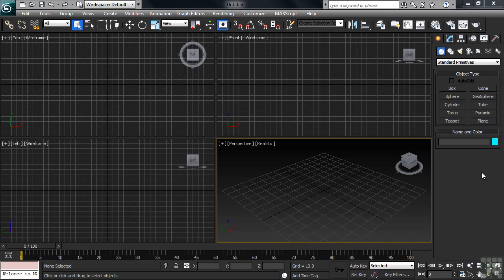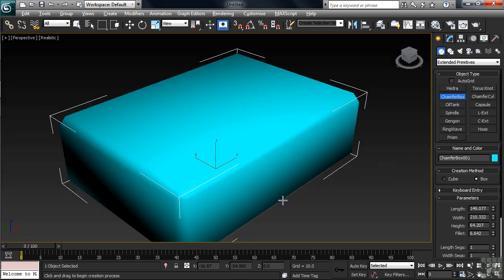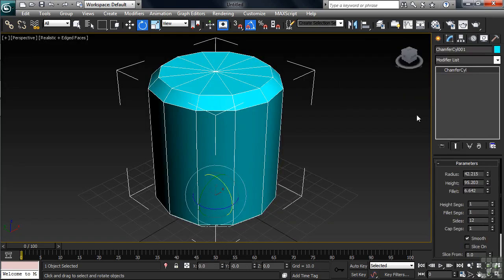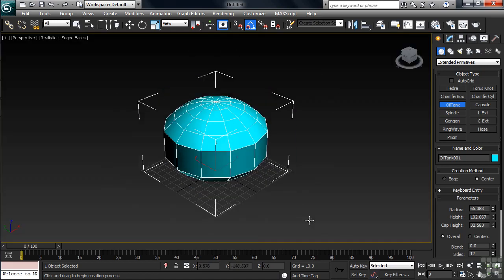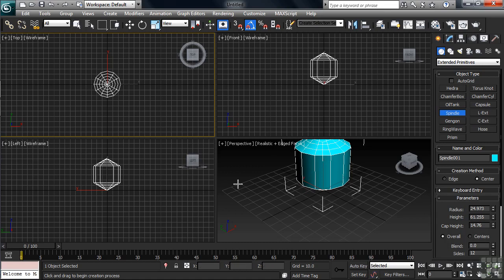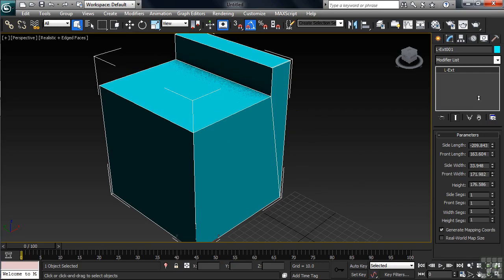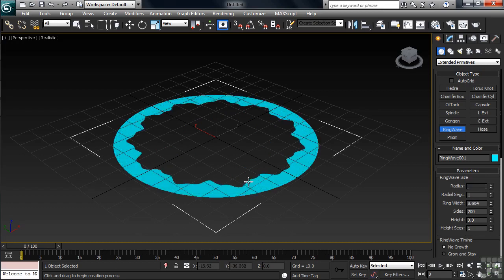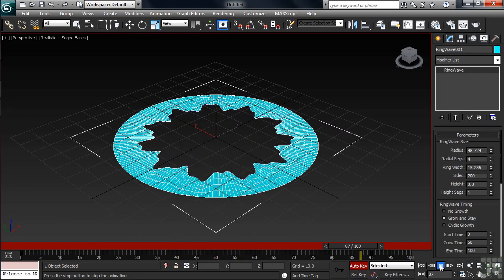3Ds Max Tutorial 34